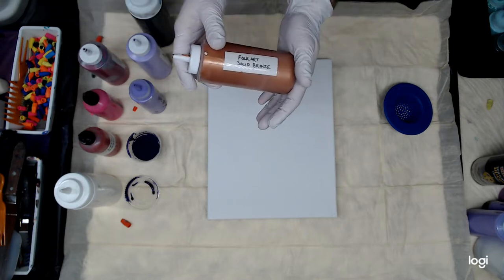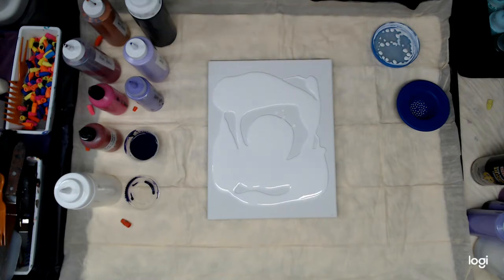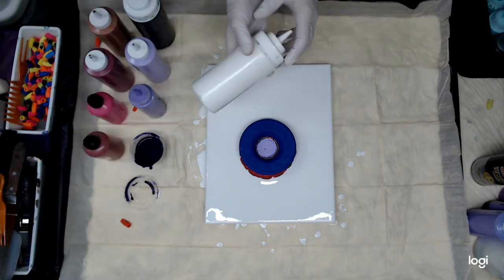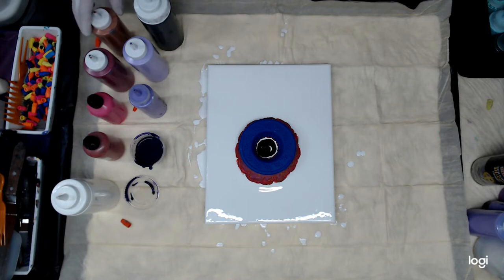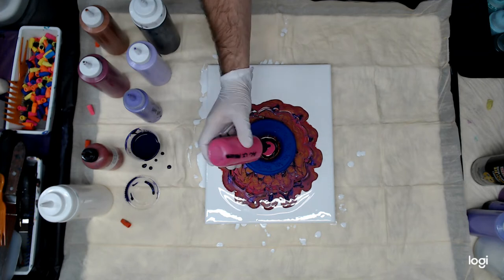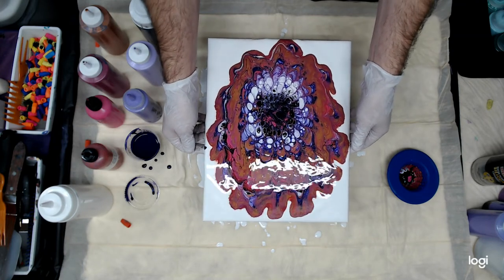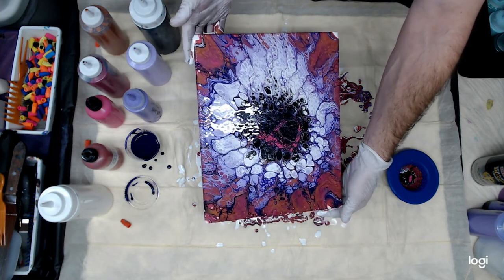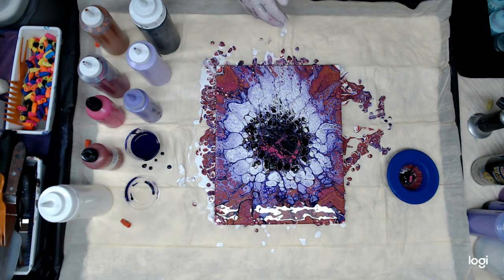Strainer Pour - Acrylic Pouring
FAN MAIL!!